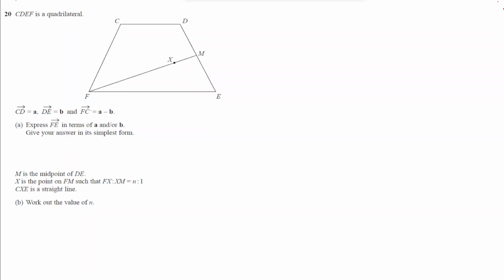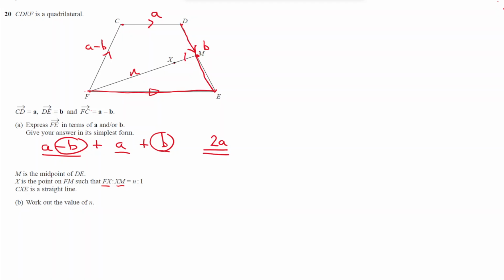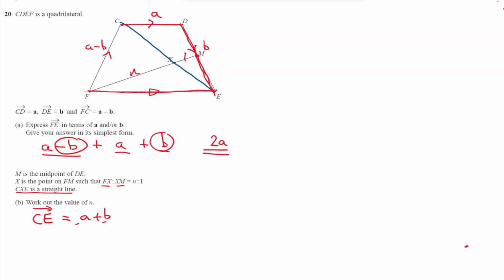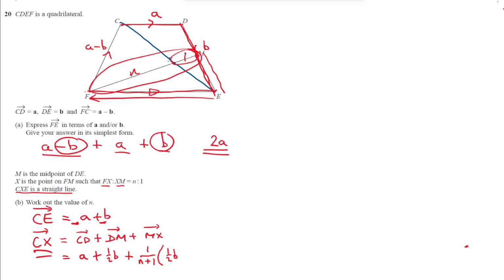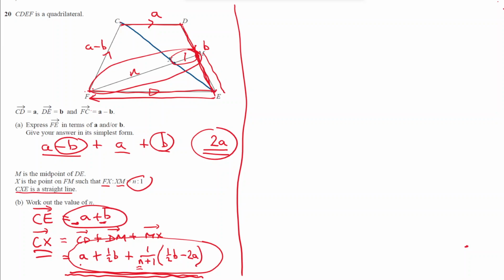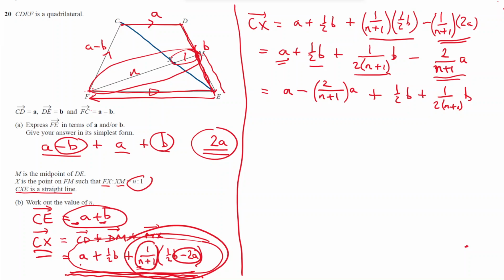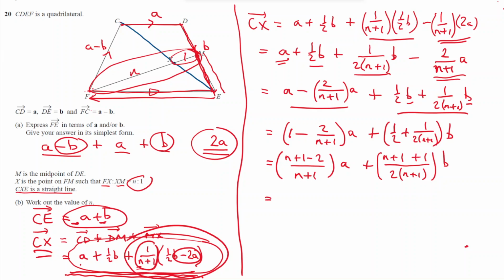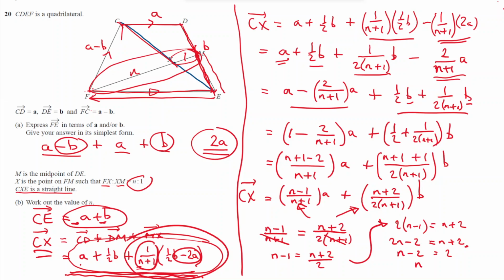GCSE Maths - Hardest Question Challenge - Day 15 (Higher)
Now this one really is worthy of the name "hardest"! The second part of this question really makes you work. Not only is is pushing your conceptual understanding of vectors, you'll be manipulating algebraically while doing so! PHEW!!!

However, the first part, worth 2 marks, is very do-able.

BTW, this question came from Edexcel's Paper 2H in 2019, not 2018 as I say in the video.

Thanks,
Pete